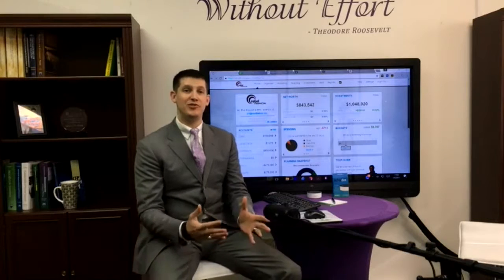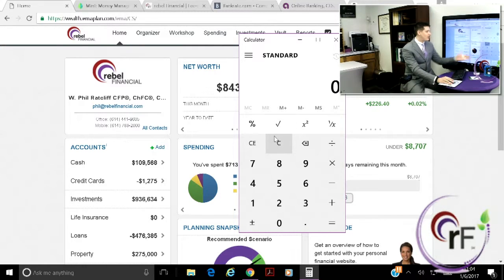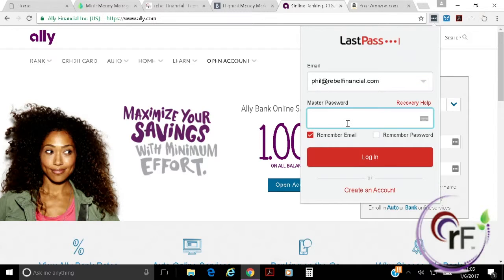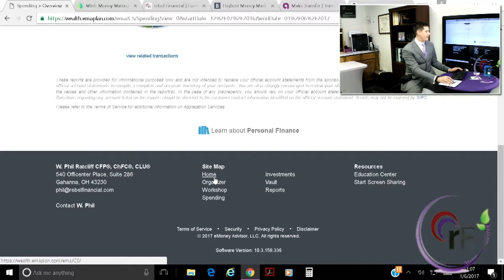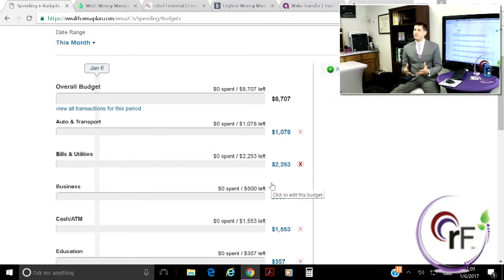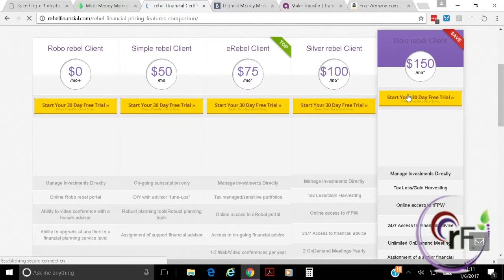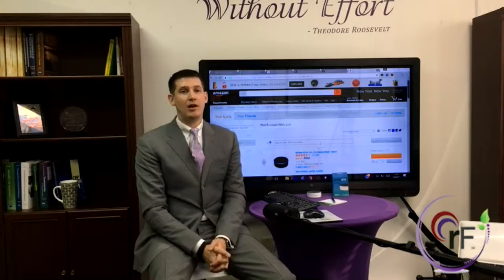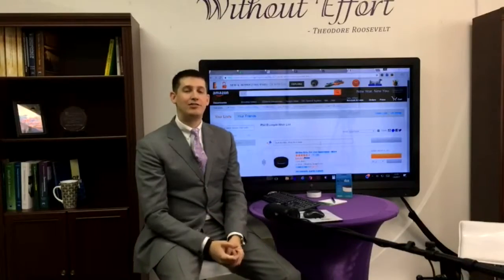rF Weekly LiveStream - Savings and Budgeting Tips & Tricks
This week, Phil highlights different procedures and tools to help you start that budget and stick with it!